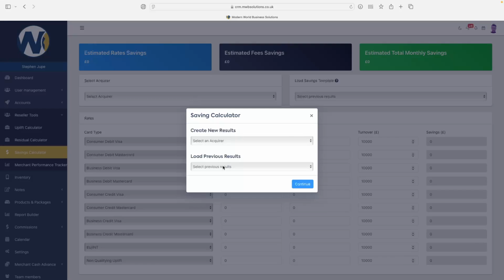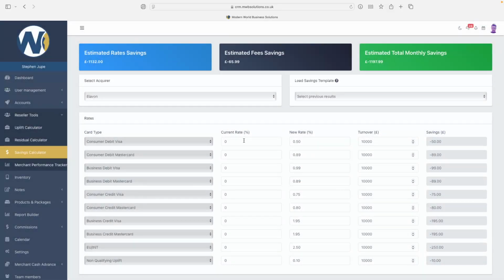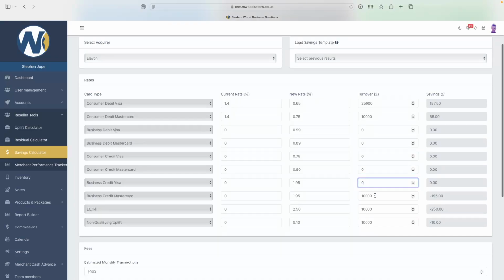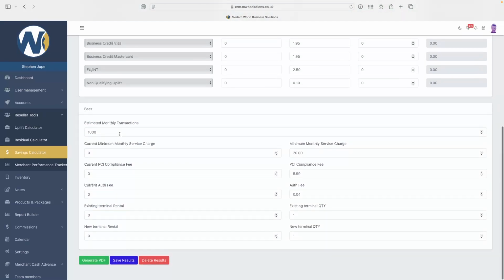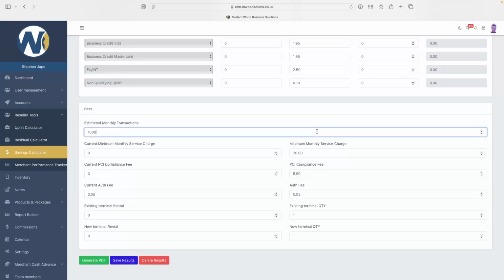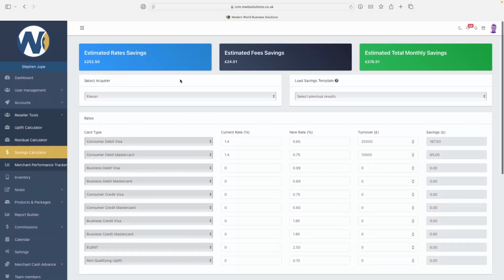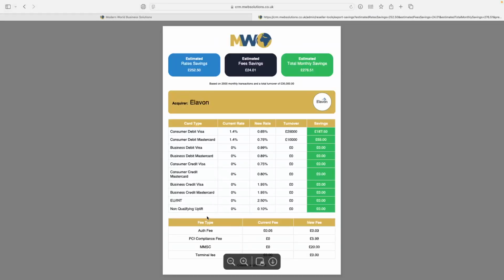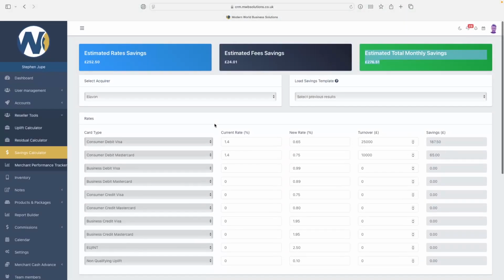The Platform - Savings Calculator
This video takes you through how to configure the savings calculator feature.